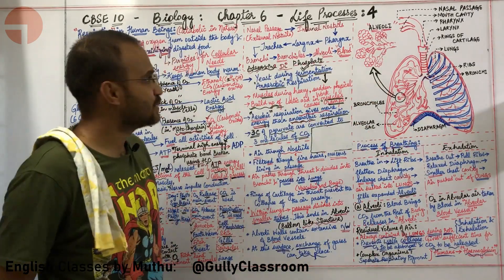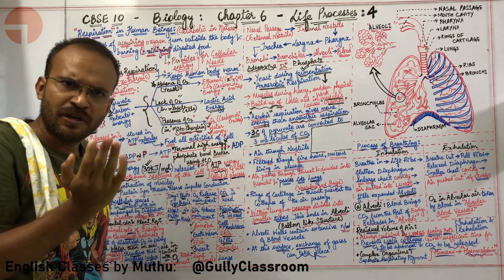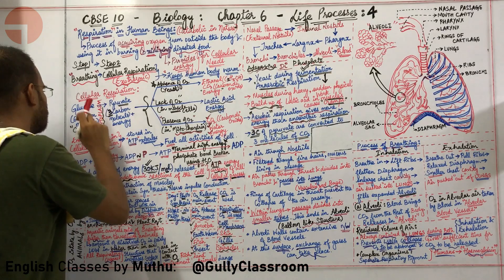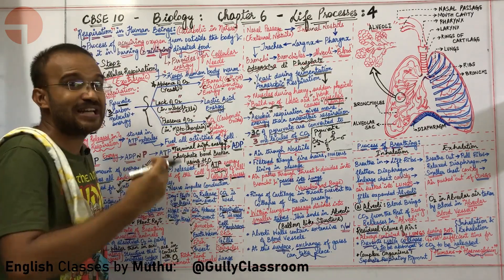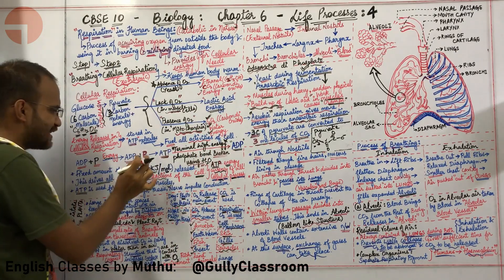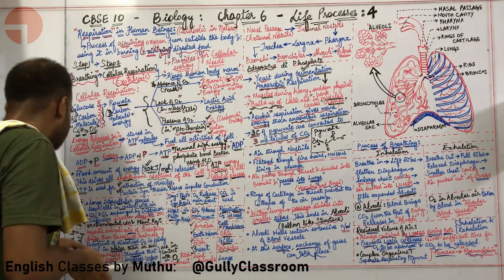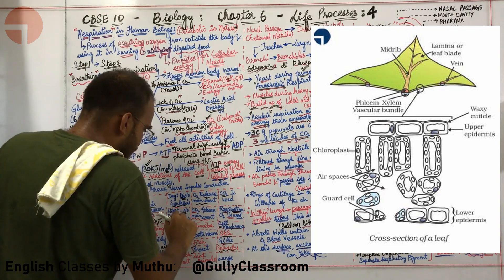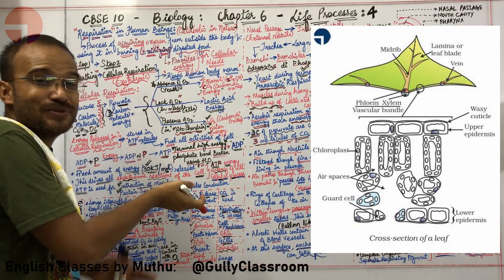E4 Cellular Respiration Breathing cycle Lungs Cramps |In English | Ch6 Life Processes|CBSE10 Biology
4th part lecture: CBSE Class10 Biology: Science - Chapter 6: Life Processes: in English - Cellular Respiration is a part of catabolism, Cellular respiration is exothermic, Breathing cycle, Why do aquatic animals breathe faster than land / terrestrial animals, How does gas exchange take place in plants, What are different pathways in which cellular respiration takes place? What is the difference between anaerobic respiration & aerobic respiration? Why do some sportsmen get cramps when doing sudden physical activity, Where does gaseous exchange take place in the lungs,

Time Stamp:
[To be filled in Later]